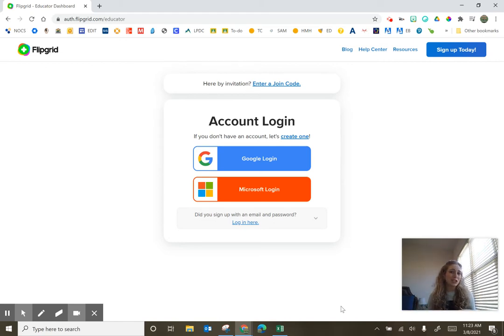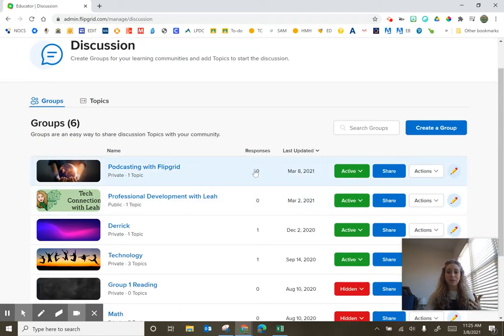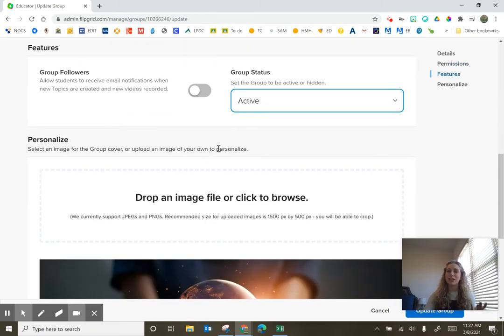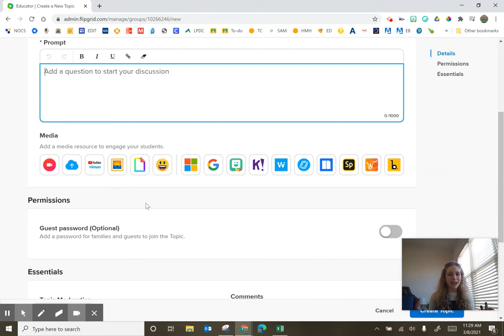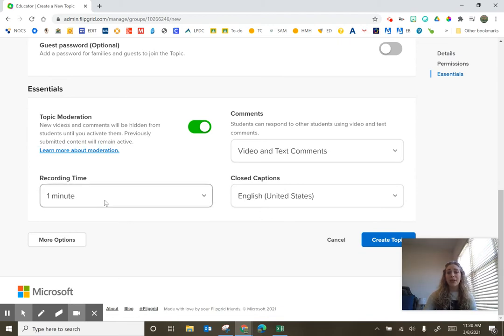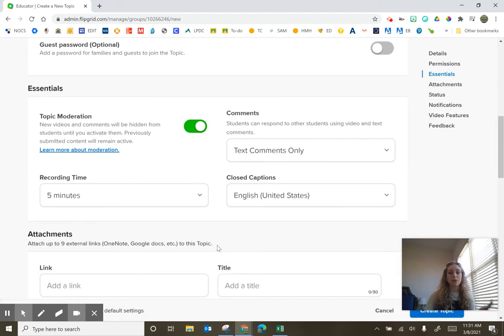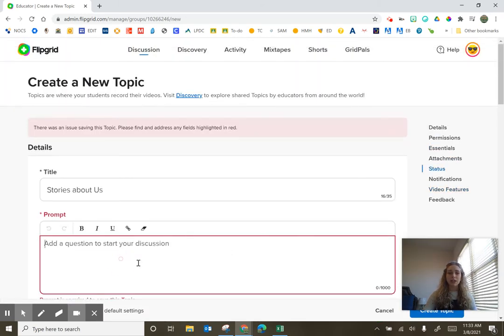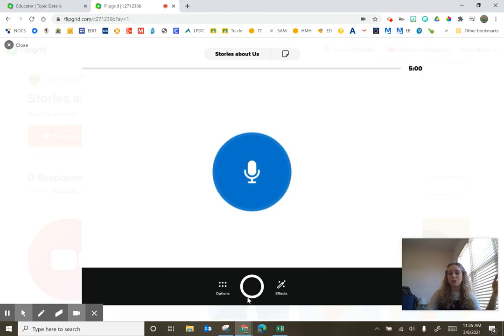Dipping Your Toe into Podcasting with Flipgrid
Give Podcasting a try by starting with Flipgrid which will allow you to easily moderate things as you get started, allow you to set specific parameters, and provide your students with the basic tools they need to edit their podcasts for beginners!